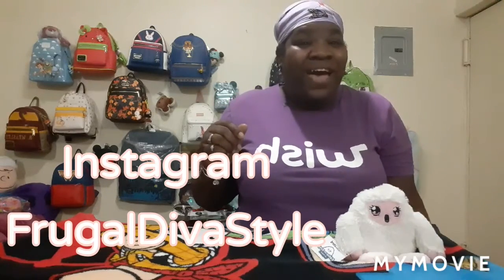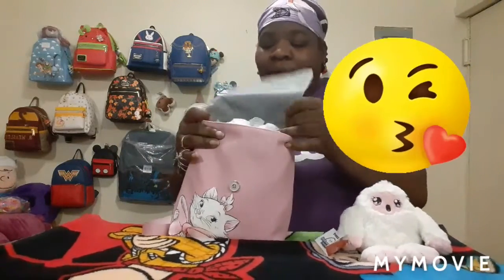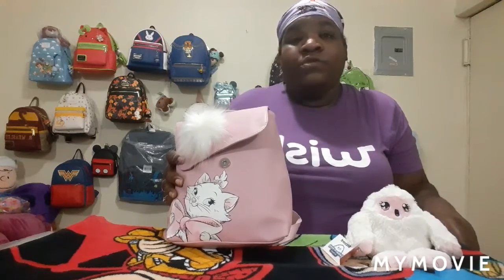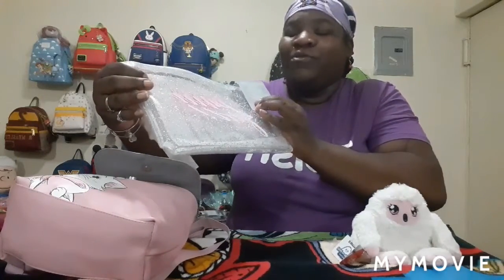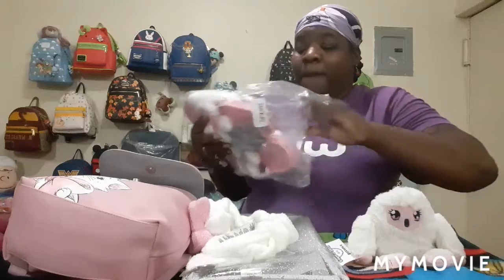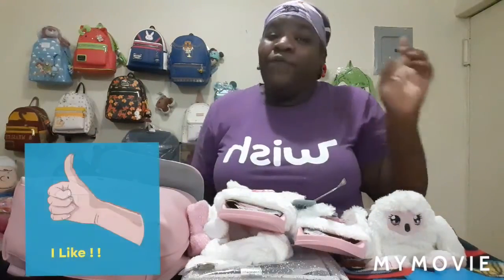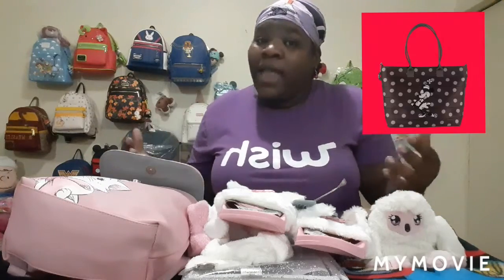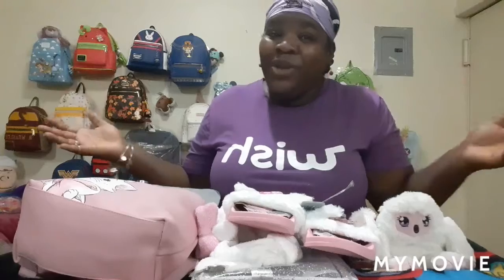Loungefly Disney Mini Backpack?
C/O L. Harris
1623 FLATBUSH AVE
SUITE 254